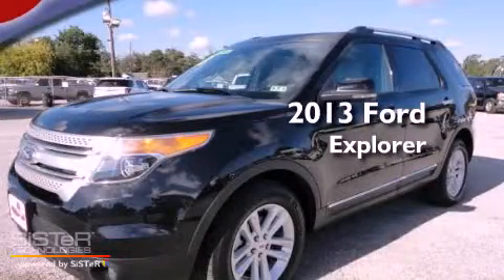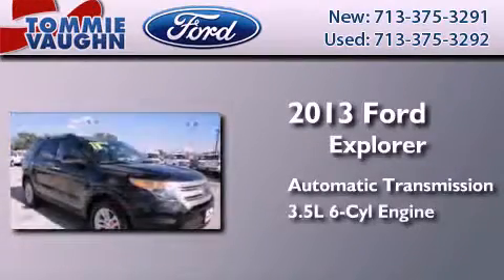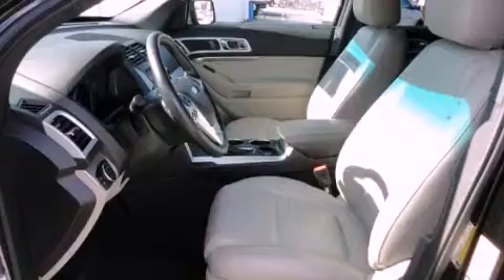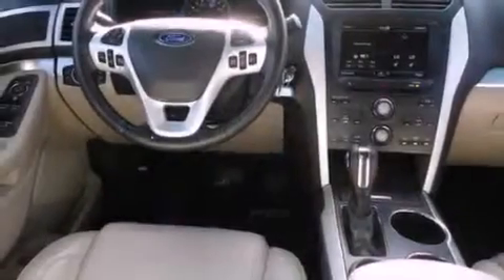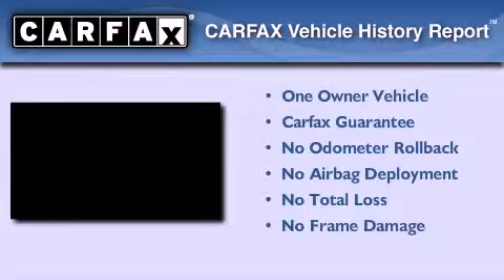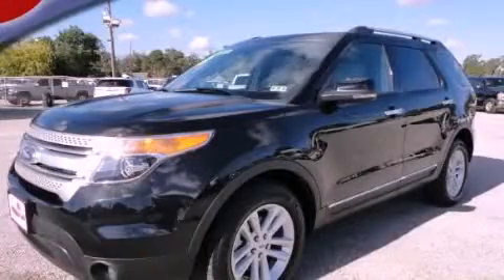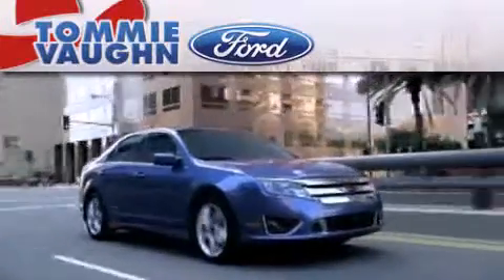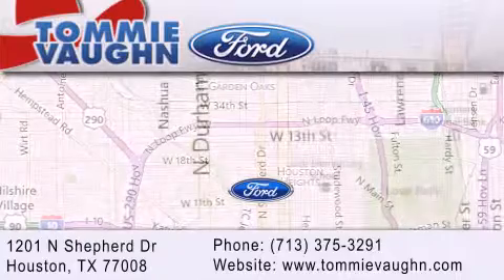2013 Ford Explorer Serving Spring TX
Year : 2013
 Make : Ford
 Model : Explorer
 Engine : 3.5l ti-vct v6
 Trans . : Automatic
 Exterior : Tuxedo Black Metallic
 Miles : 15,277
 Interior : Medium Light Stone
 Stock : P5091